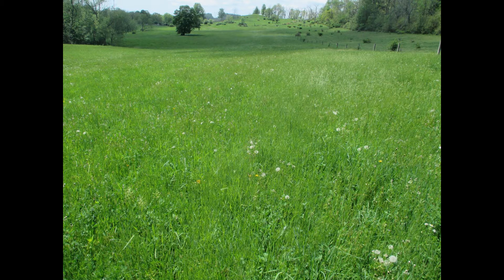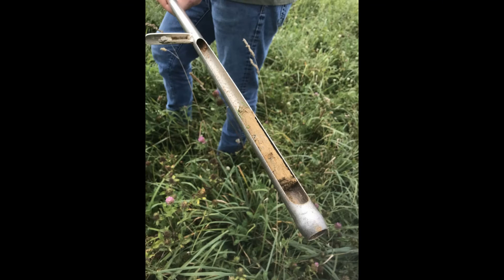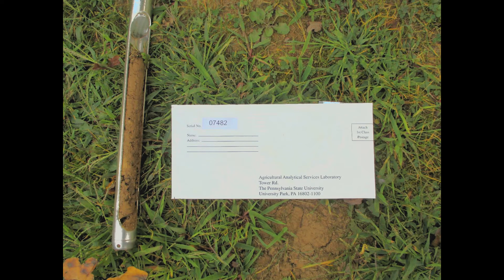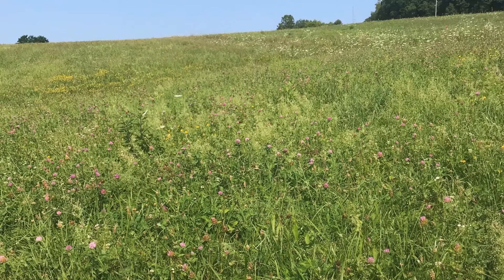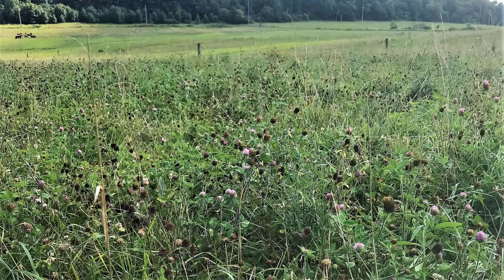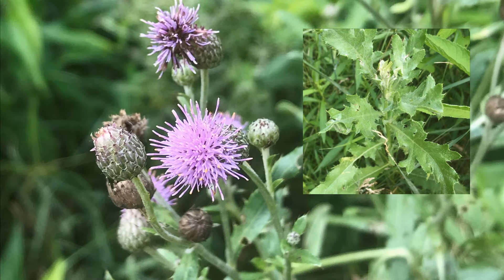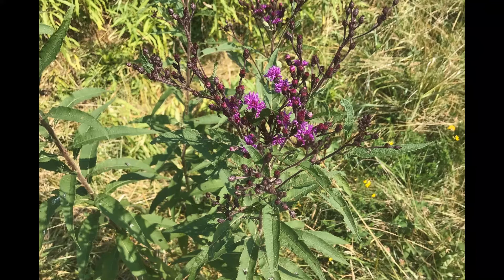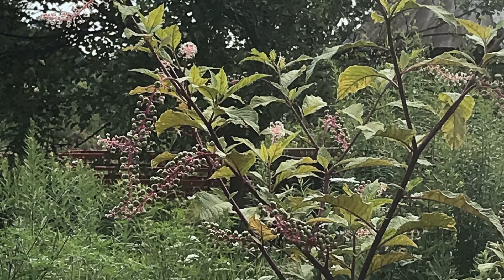Improving Forage Management on Beaver County Farms